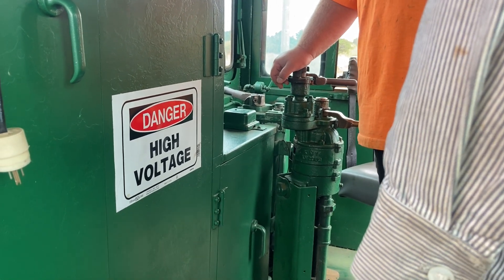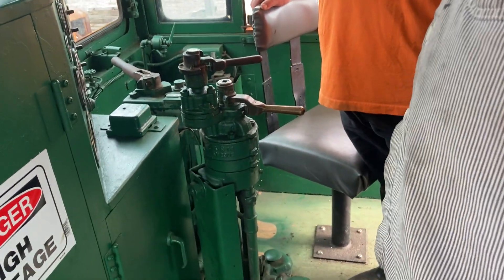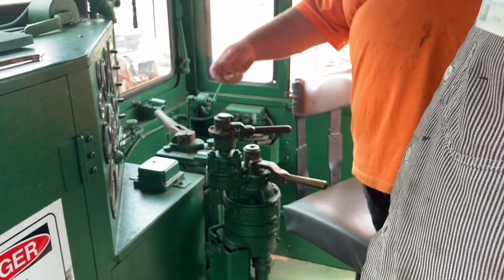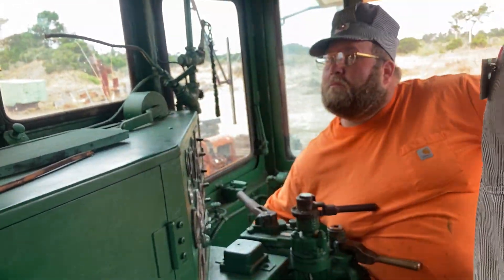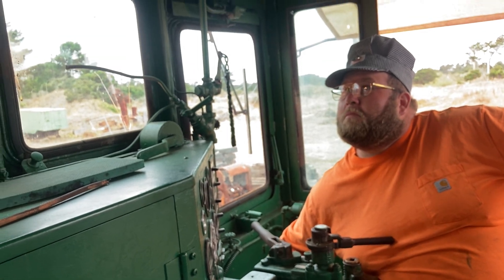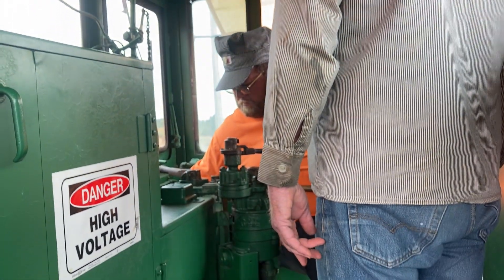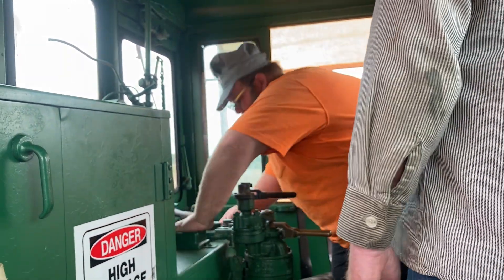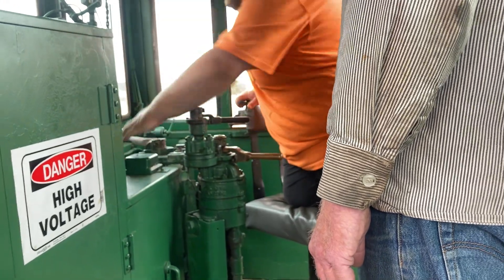101 cab ride and caboose tour